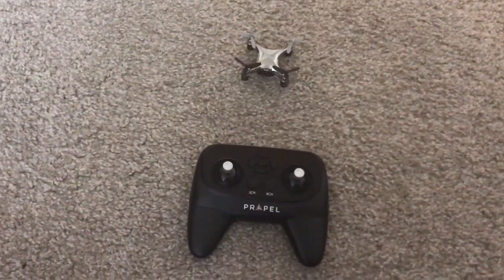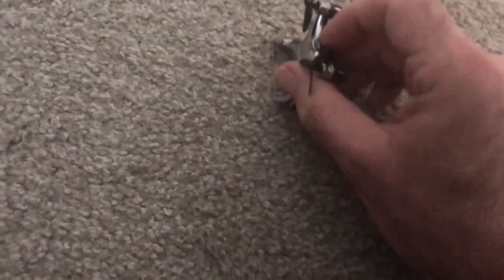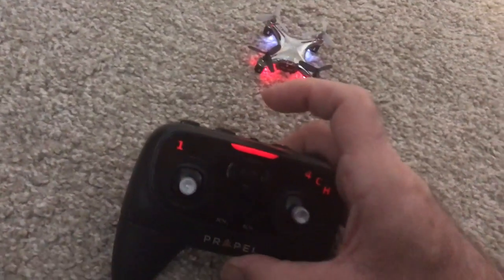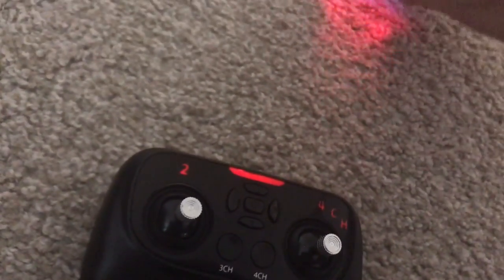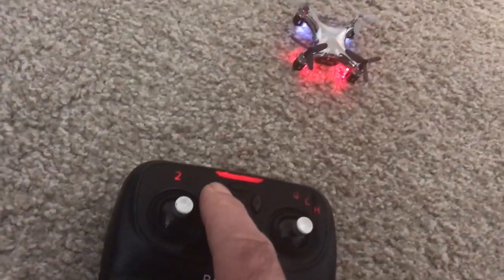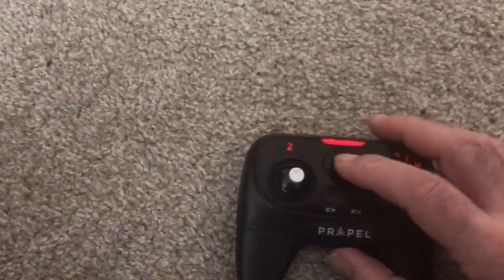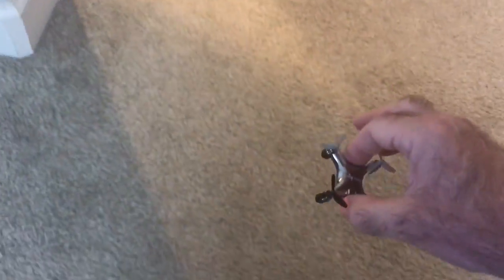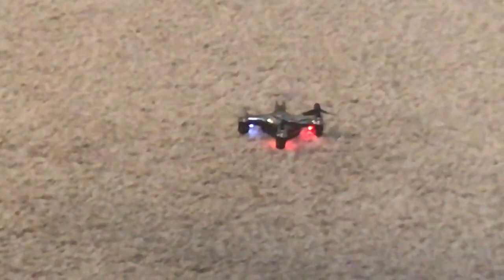Propel Proton Micro Drone TRIM! How To Trim flight controls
You want the drone to simply hover if there are no control inputs
This is accomplished via pressing the trim button opposite of the way
the drone is wandering.